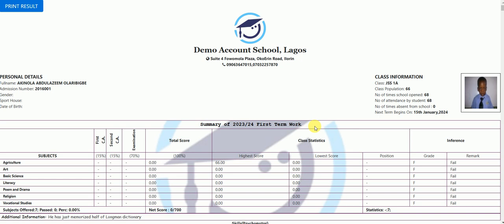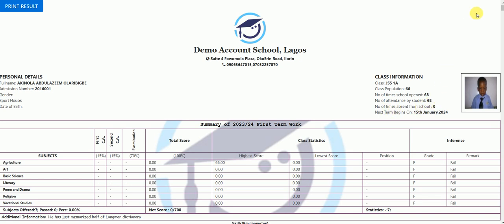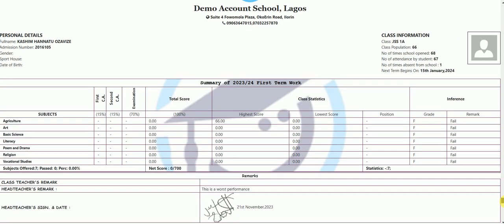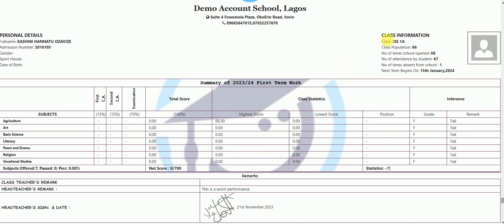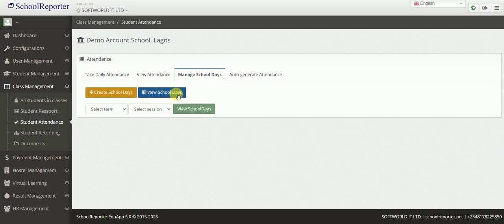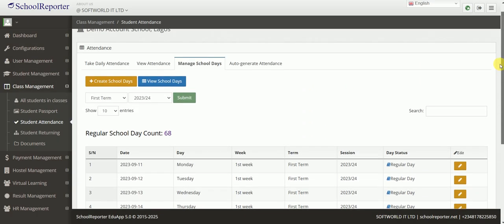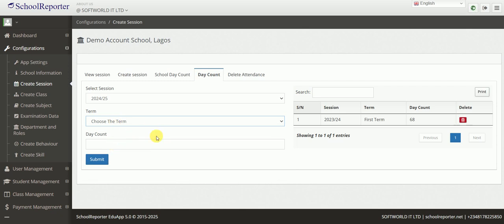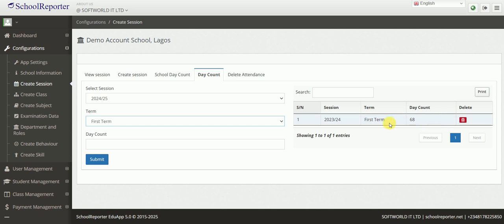autogeneration attendance part 3